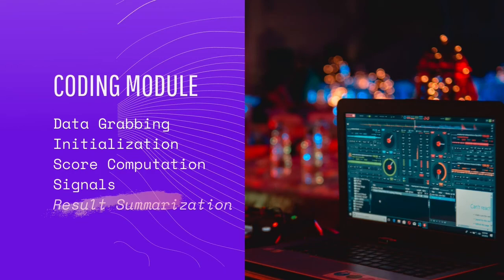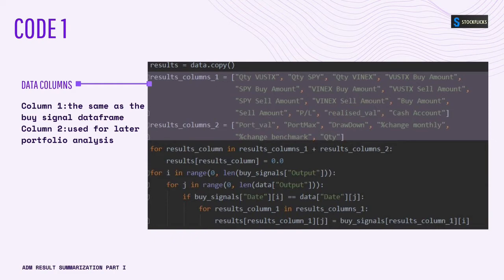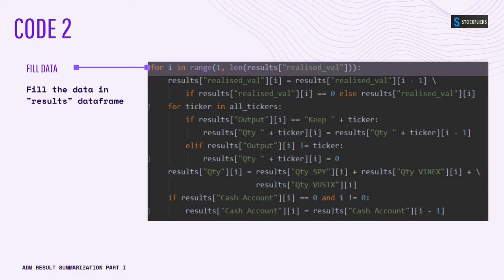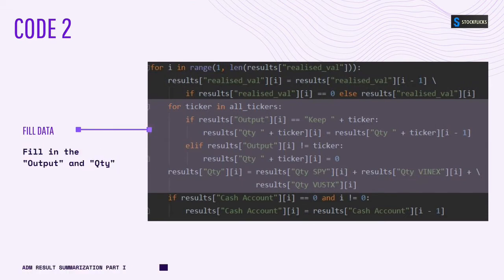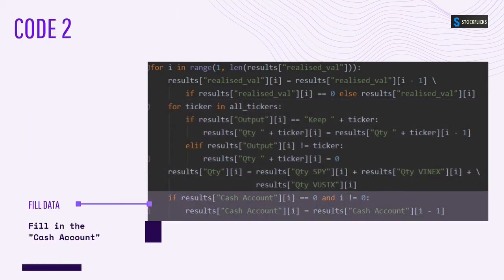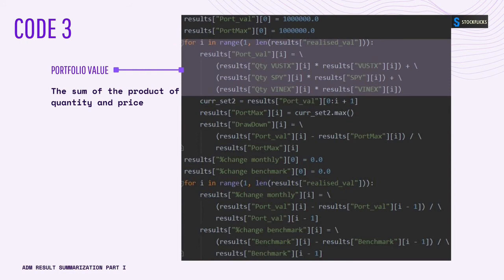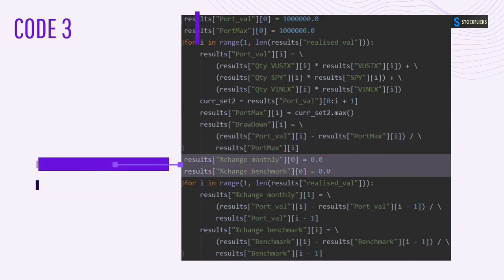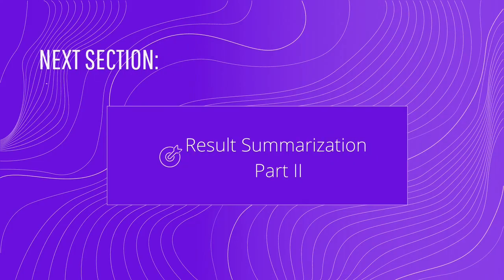Accelerating Dual Momentum (Part 6 - Result Summarization Part I)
Company description:
Course description:
Video description
Present the result we get using a Python flask web app.

1. Hands-on building experience
2. Flexible class schedule
3. Gain financial knowledge and coding knowledge at the same time
4. Industry oriented courseware
5. Code sample ready